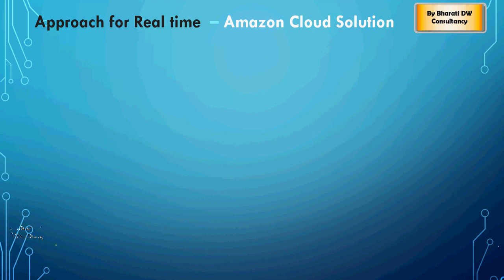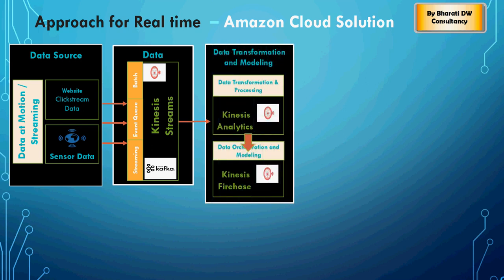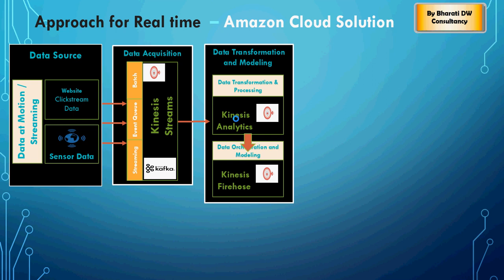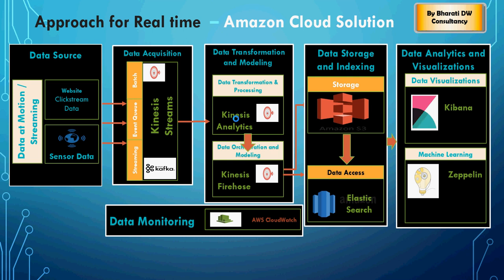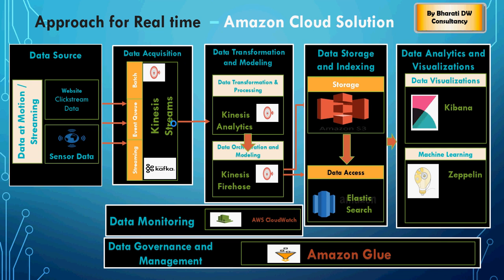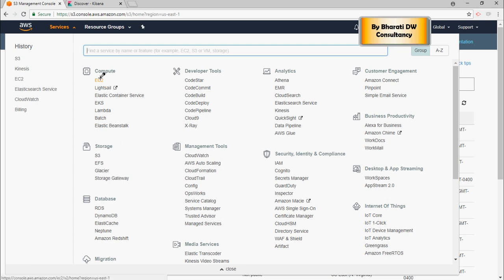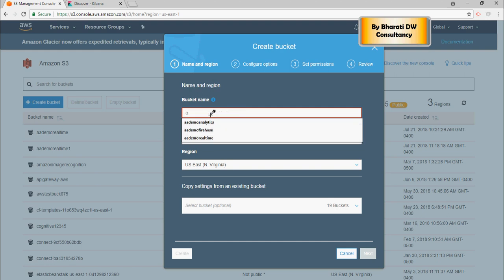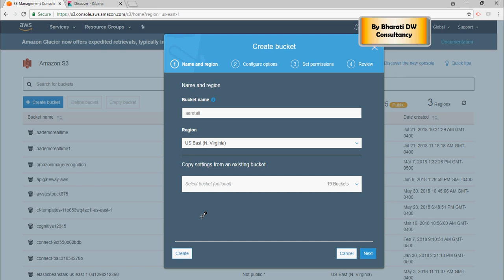AWS - How to ingest Realtime Data - Approach & Implementation - Do it yourself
Amazon Web Service - Cloud Solution approach

High level architecture approach and hands on to ingest realtime data